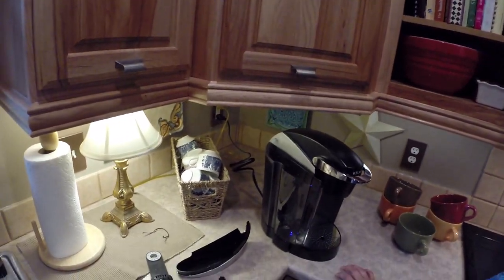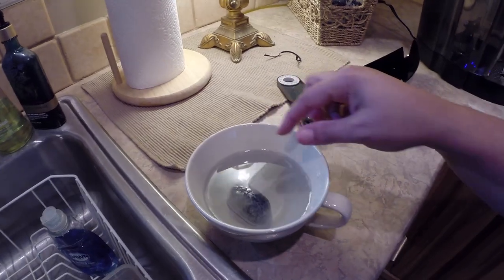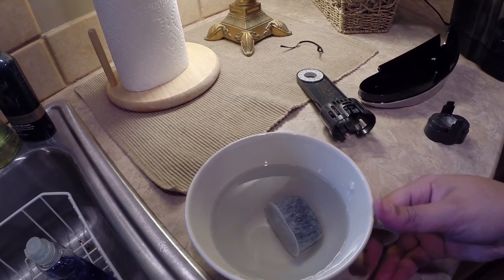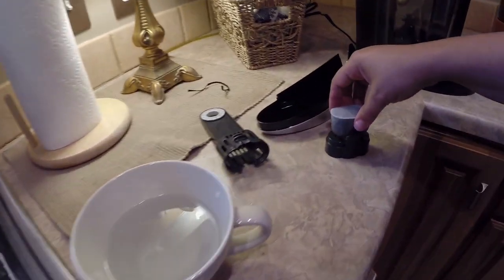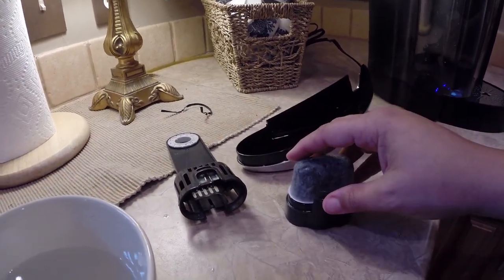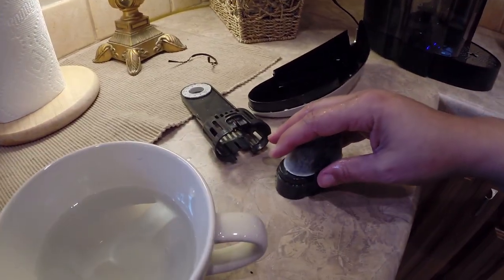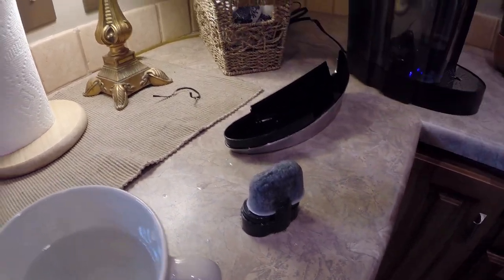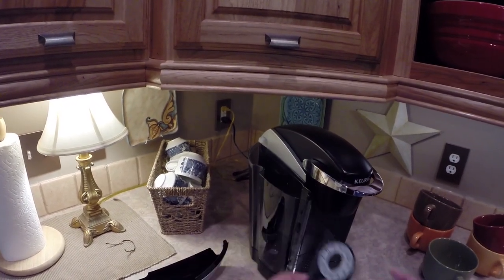How to Change Water Filter - Keurig K65 Signature Coffee Maker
My wife Nikki shows how to install or replace the water filter on a Keurig K65 Signature Brewer Coffee Maker from Sam's Club